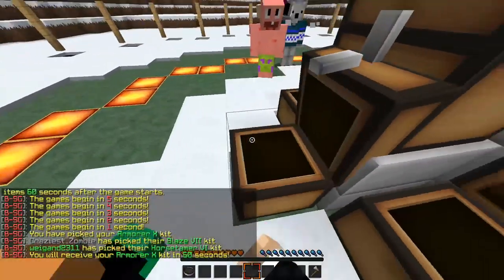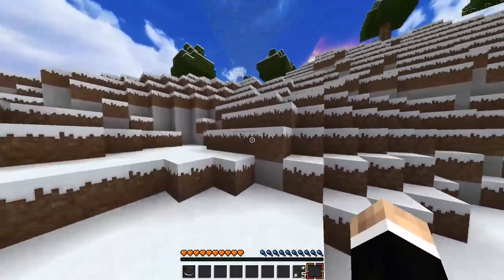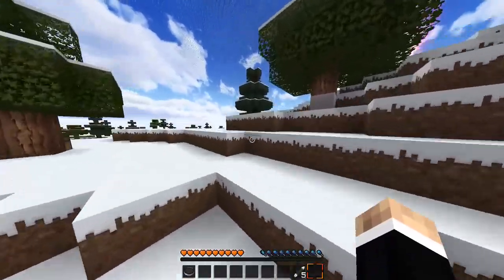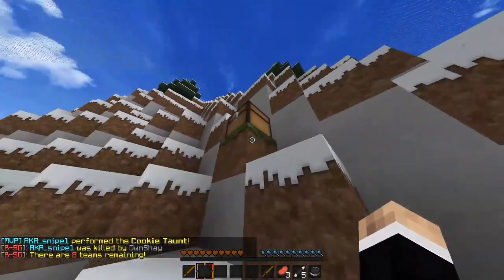ARMORER X! - Blitz Survival Games #24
► I don't know what to go for ;-; More level 9s, snowman 10, armorer 10, wat D: Too many choices!
► Extra Info:
Server IP: mc.hypixel.net
► FAQ:
*Can you ban/unban __ for me?*
No, make reports on the forums and appeal bans there also. I will not respond to any comments of this nature.
*Will you add me as a friend?*
No, it's too spammy to have a large friends list.
*Will you record with me?*
Most of the time I won't really take requests to record with people, sorry. Those who I do record with I typically approach myself and are good friends.
*Will you play with me?*
I'm really busy generally, so if you catch me when I'm free I may be able to, but generally the answer is likely to be a no, sorry!
*Are you insane?*
Yes. Yes I am.